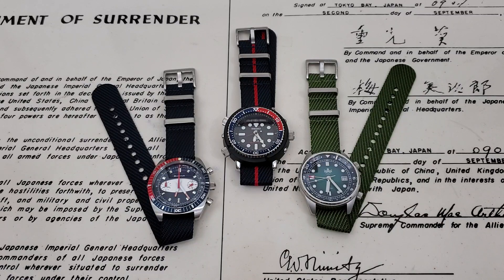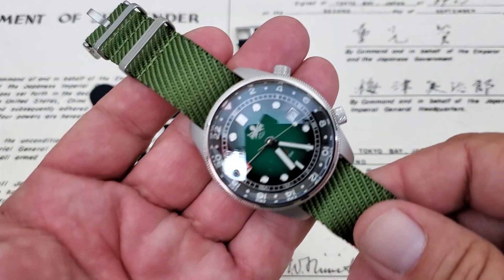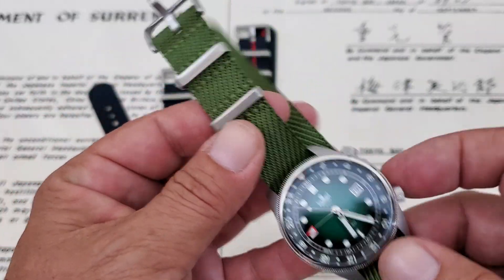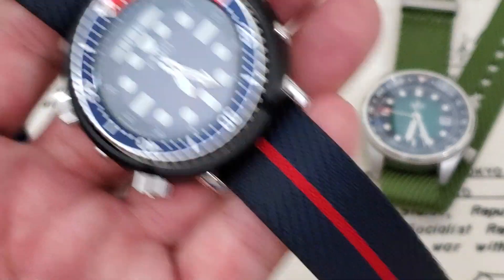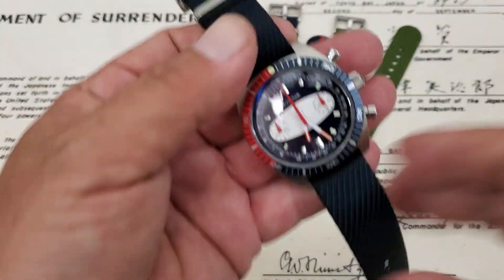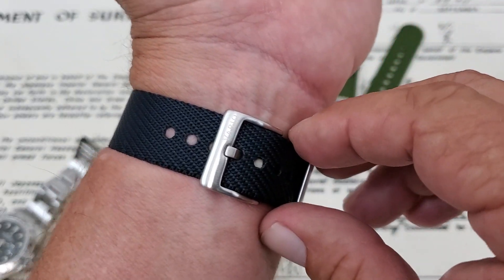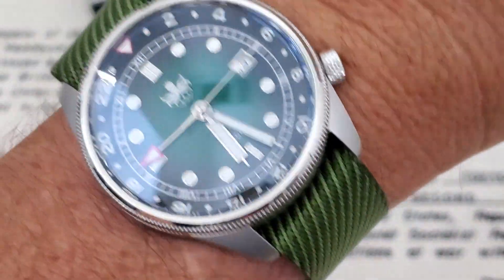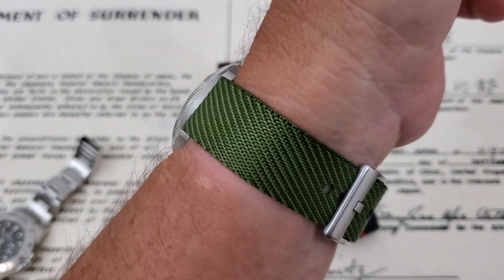Vario "Twill" single pass- Don't miss this deal!!